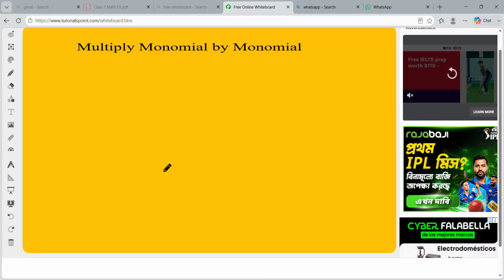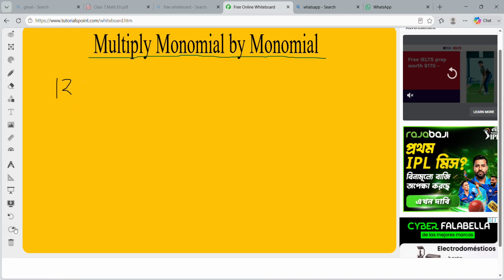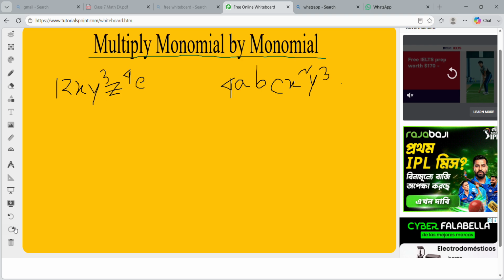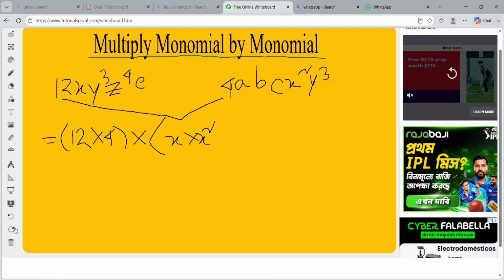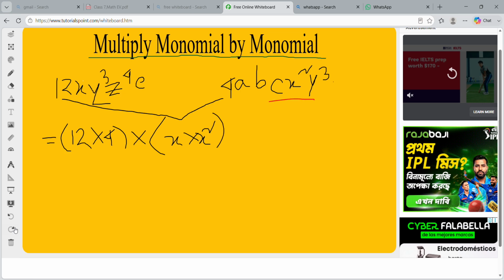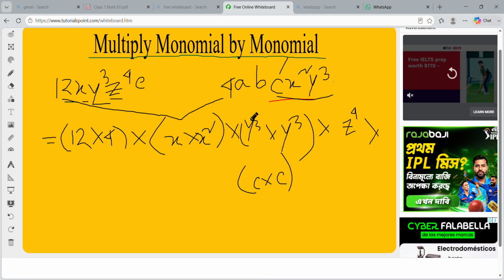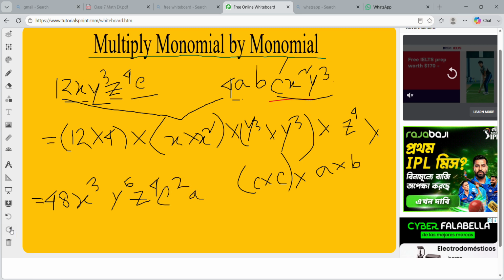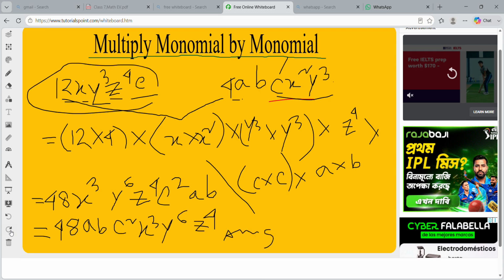How to Multiply (Monomial By Monomial)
Class-7-How to Multiply (Monomial By Monomial
Chapter-4(English Version Math)